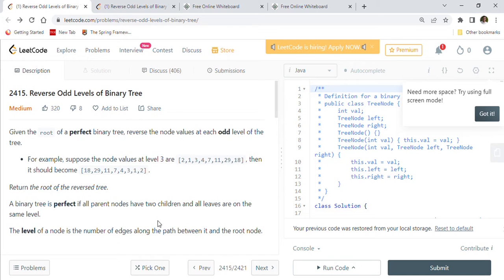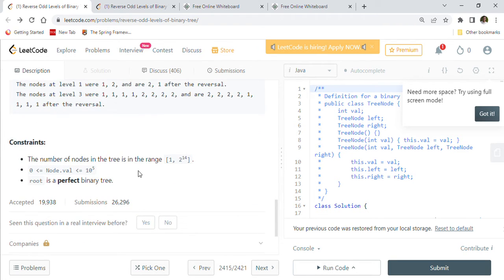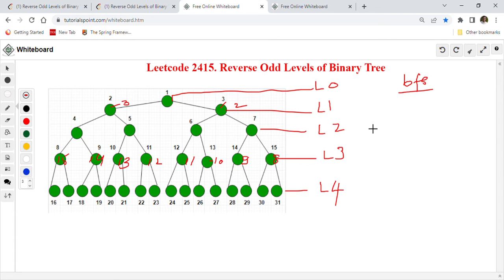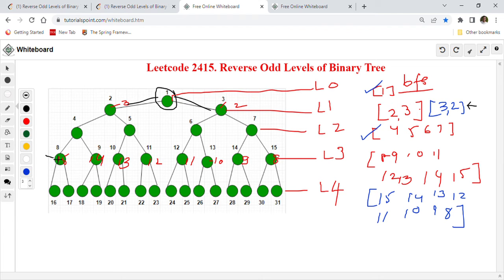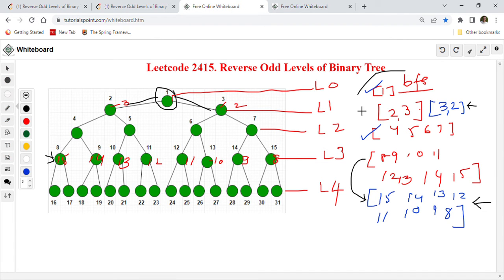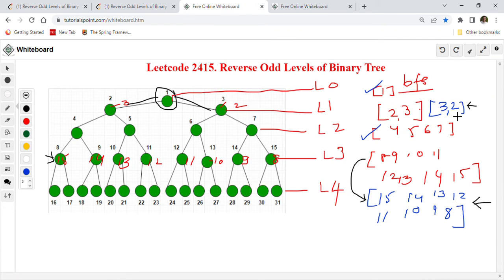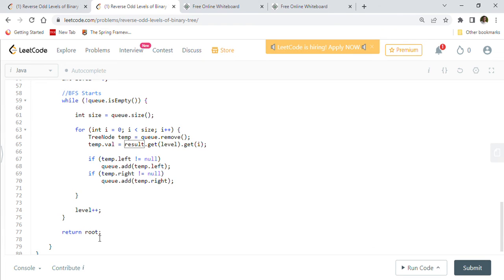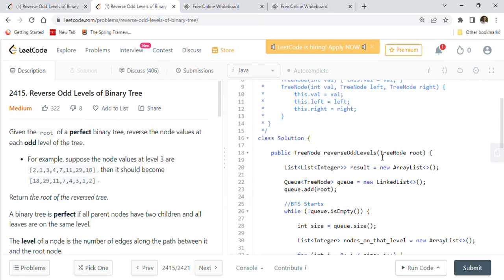Leetcode 2415 Reverse Odd Levels of Binary Tree - VIMP FAANG Iterview Question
Leetcode 2415  Reverse Odd Levels of Binary Tree

Problem Description:
Given the root of a perfect binary tree, reverse the node values at each odd level of the tree.

For example, suppose the node values at level 3 are [2,1,3,4,7,11,29,18], then it should become [18,29,11,7,4,3,1,2].
Return the root of the reversed tree.

A binary tree is perfect if all parent nodes have two children and all leaves are on the same level.

The level of a node is the number of edges along the path between it and the root node.